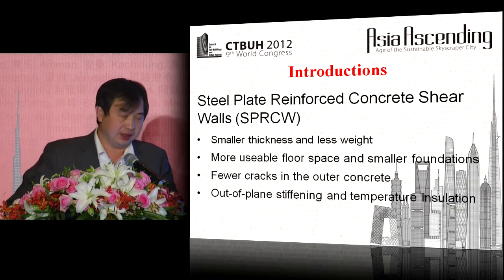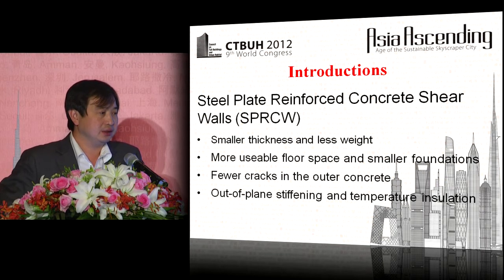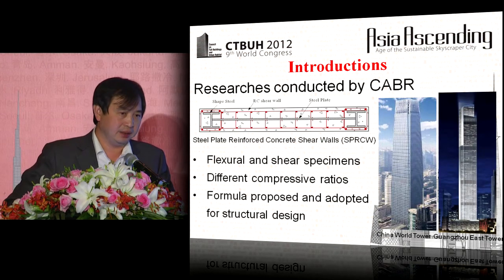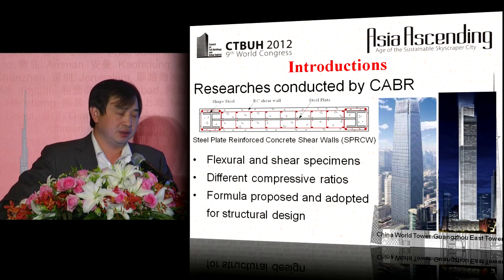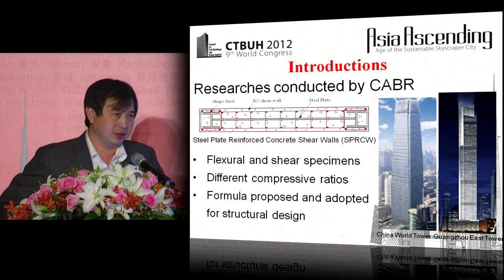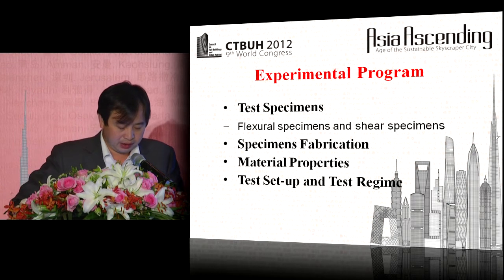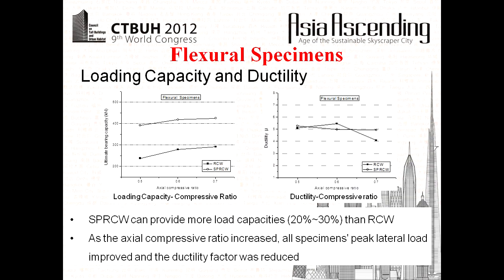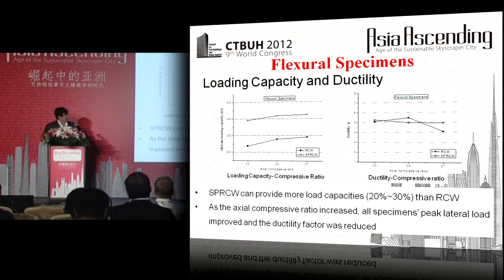CTBUH 2012 Shanghai Congress - Xiao, "Seismic Behavior of Reinforced Concrete Shear Walls"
September 21, 2012. Shanghai, China. Using steel plate reinforced concrete composite shear walls is an innovative design strategy which can take advantage of the structural strengths of both materials. Typically, this system consists of a traditional reinforced concrete shear wall with profiled steels embedded at both ends and steel plates embedded in the middle. This presentation discusses the results of a research study where two batches of shear wall specimens were designed and tested.